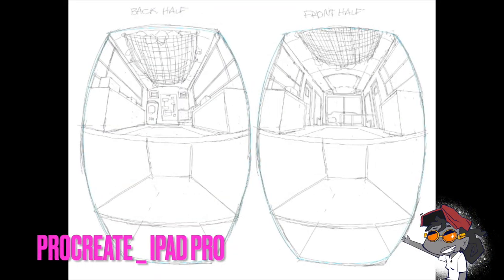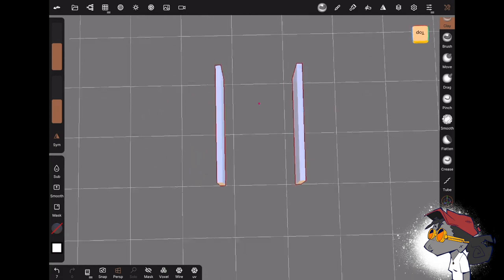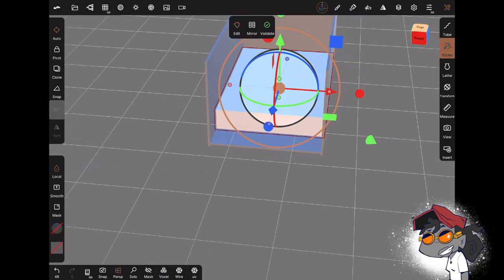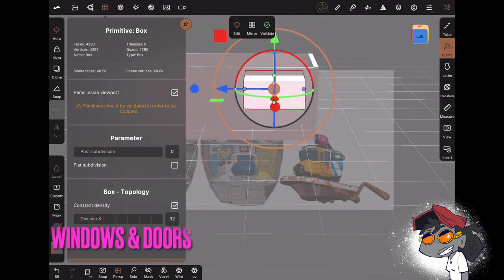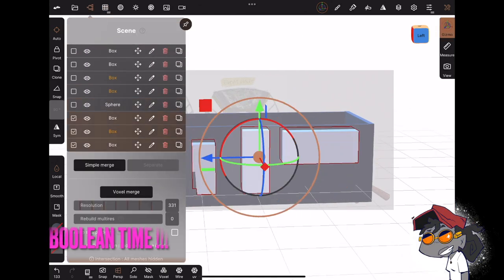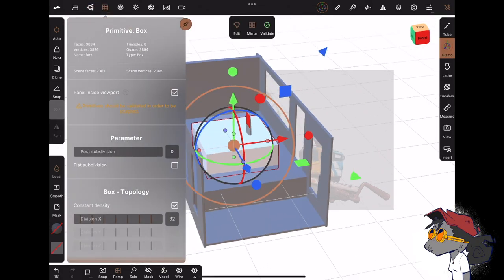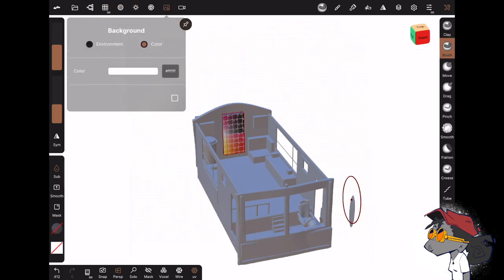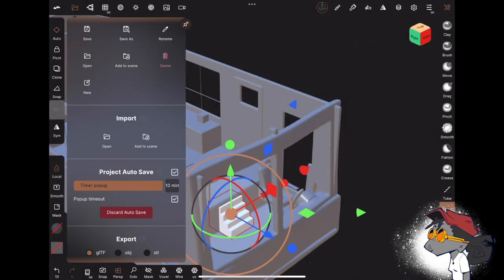Making anime BGs on an iPad: pt1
SodaMonkey presents:The programs I use are below.
iPad Pro
Nomad Sculpt
Procreate

SodaMonkeyent.com
Boomtagx.com
Twitch.tv/lazymills